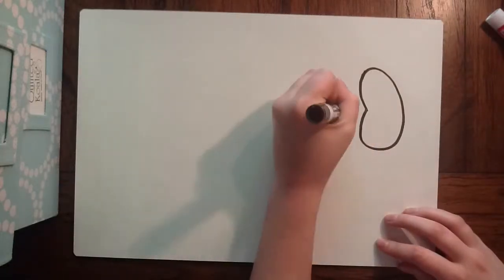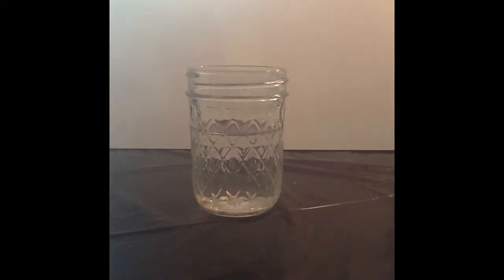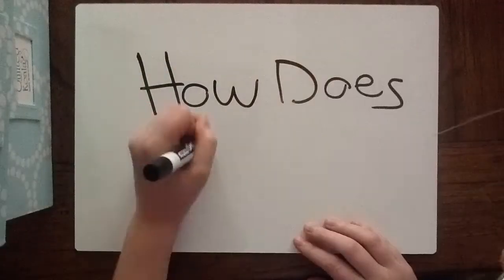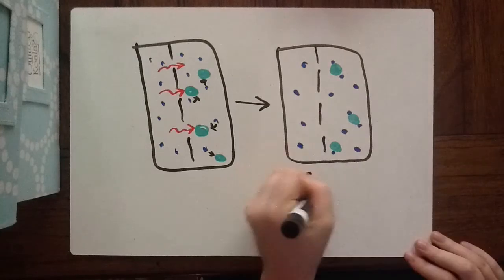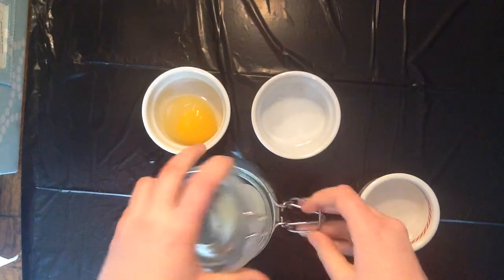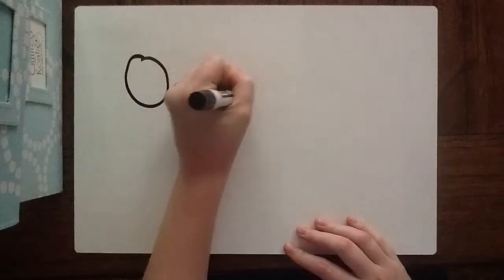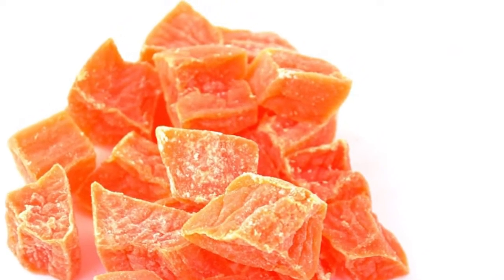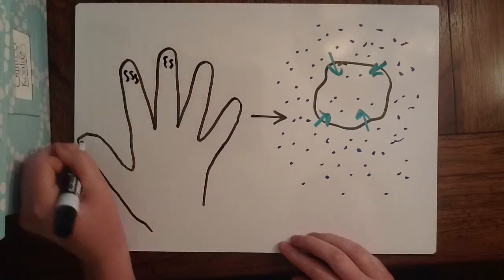Chemistry Project (Osmosis)